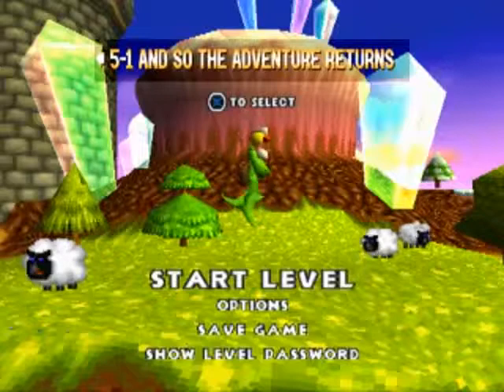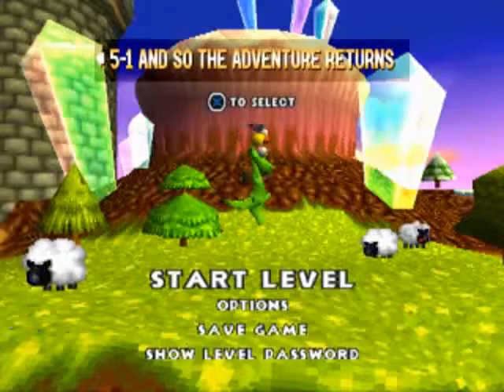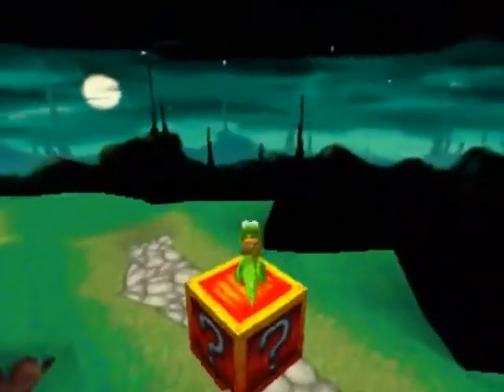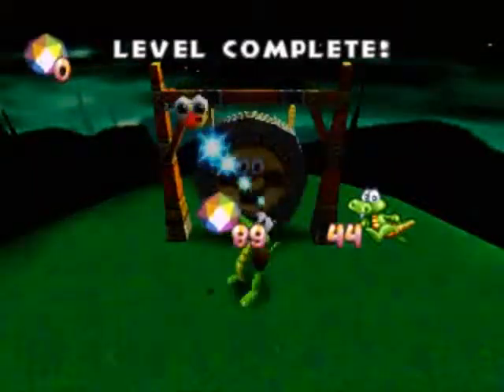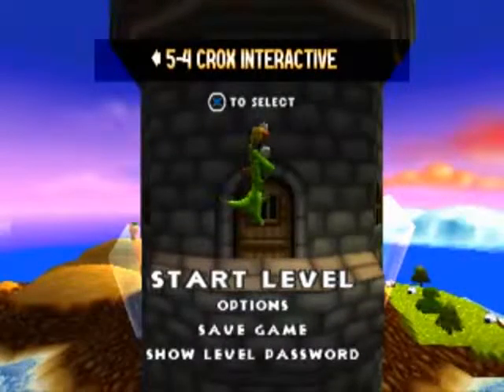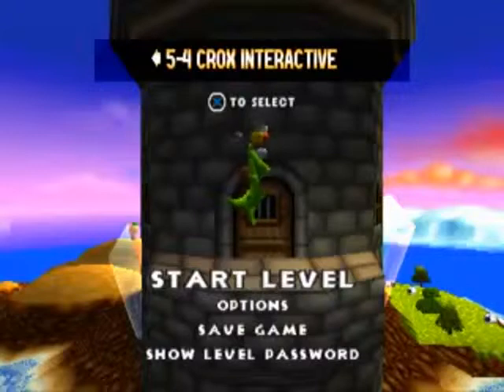Let's Play Croc - Legend of the Gobbos 17: Ghost of Worlds Past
Why did I say shrinked? It shrunk! Anyway...

It is time for the final world, and the levels which look back on all of the levels that you had to get through in order to get to here. A reflection of your adventure, if you will.

This episode contains lava among ice, devils, walking into pits, and reliving moments that you may not want to relive.